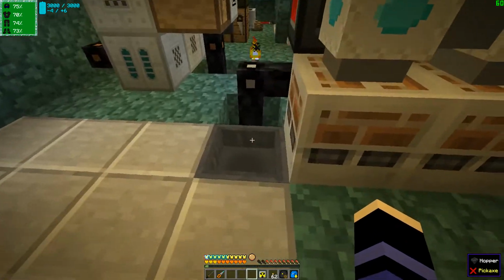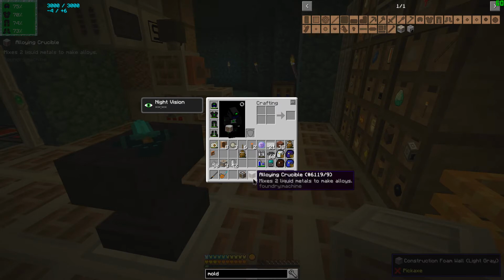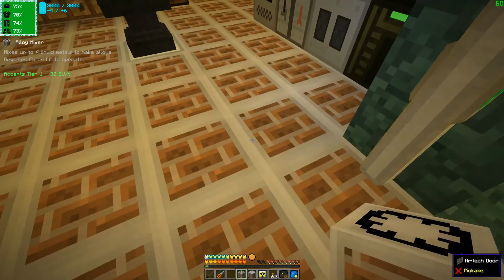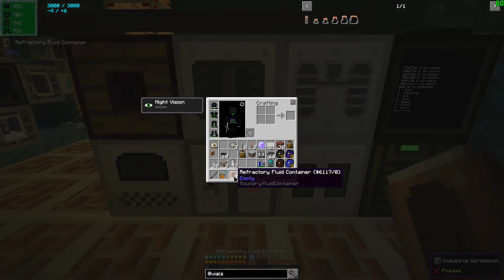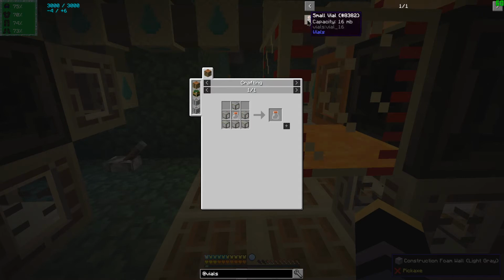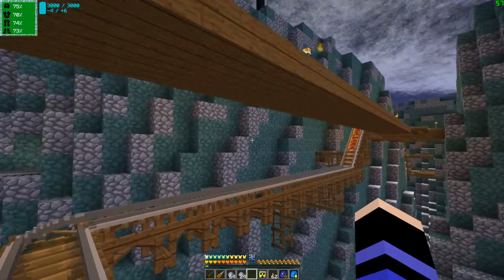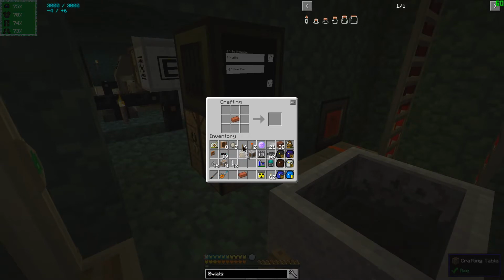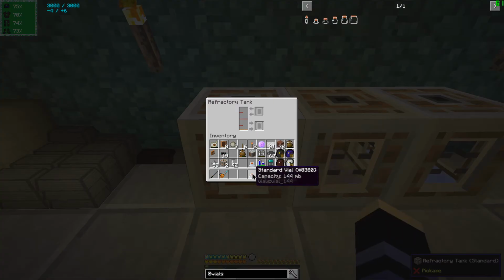RailcraftLP- [Episode 89] - Looking for Mold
It was right there! Augh!